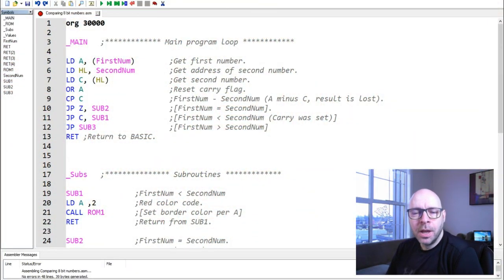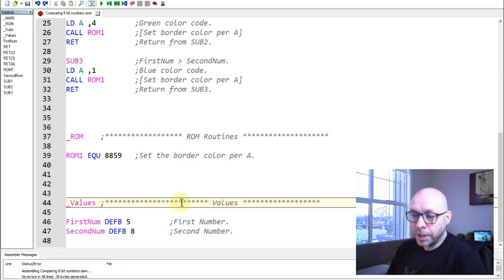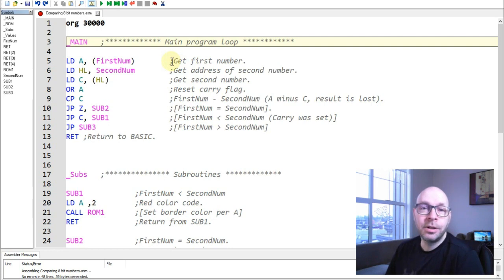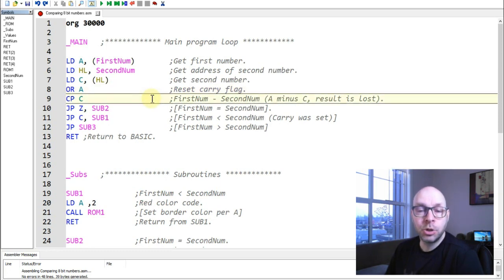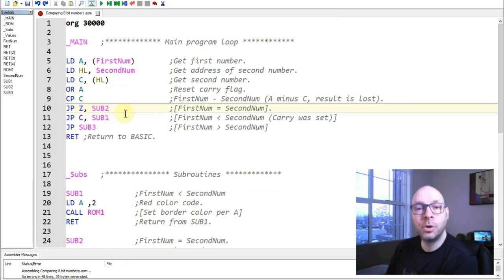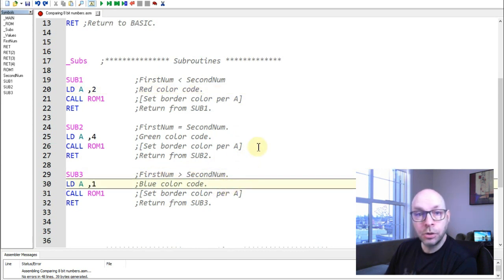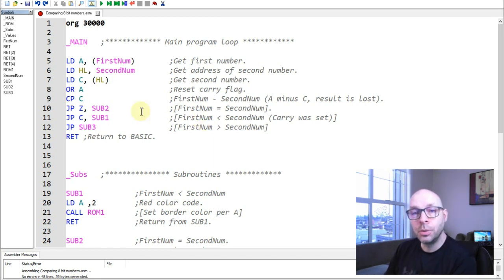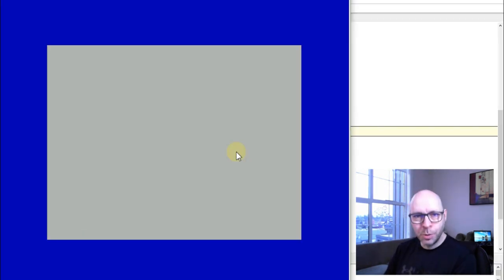#35: Z80 Assembly - Comparing 8 Bit Numbers (Sinclair ZX Spectrum)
Z80 Assembly Language has a technique we can use to perform 8-bit number comparison for developing games for the Sinclair ZX Spectrum and ZX Spectrum Next.

org 30000

_MAIN ; Main program loop

LD A, (FirstNum)  ;Get first number.
LD HL, SecondNum  ;Get address of second number.
LD C, (HL)   ;Get second number.
OR A    ;Reset carry flag.
CP C    ;FirstNum - SecondNum (A minus C, result is lost).
JP Z, SUB2   ;(FirstNum = SecondNum).
JP C, SUB1   ;(FirstNum less than SecondNum (Carry was set))
JP SUB3   ;(FirstNum greater than SecondNum)
RET ;Return to BASIC.

_Subs ; Subroutines

SUB1   ;FirstNum less than SecondNum
LD A ,2  ;Red color code.
CALL ROM1  ;(Set border color per A)
RET   ;Return from SUB1.

SUB2   ;FirstNum = SecondNum.
LD A ,4  ;Green color code.
RET   ;Return from SUB2.

SUB3   ;FirstNum greater than SecondNum.
LD A ,1  ;Blue color code.
RET   ;Return from SUB3.

_ROM ; ROM Routines
ROM1 EQU 8859  ;Set the border color per A.

_Values ; Values

FirstNum DEFB 10 ;First Number.
SecondNum DEFB 8  ;Second Number.

;*** end ***